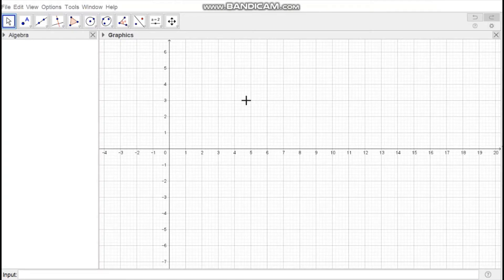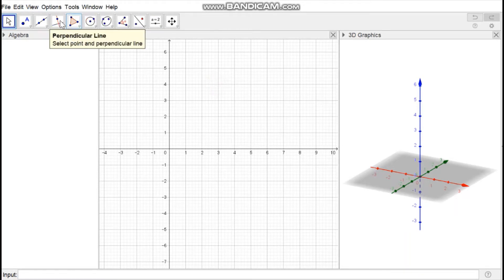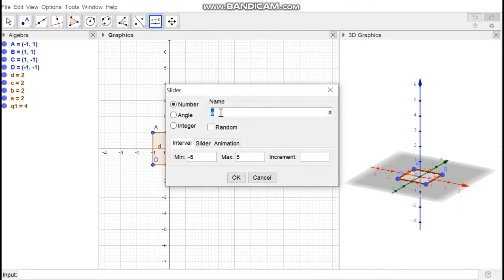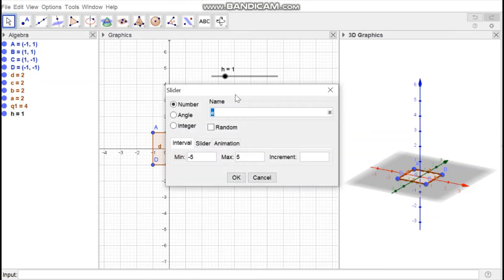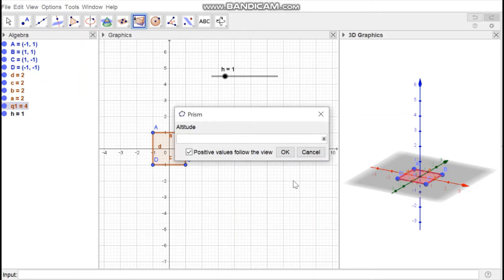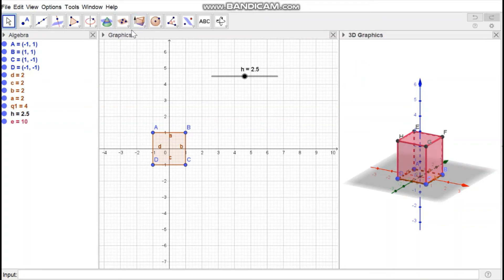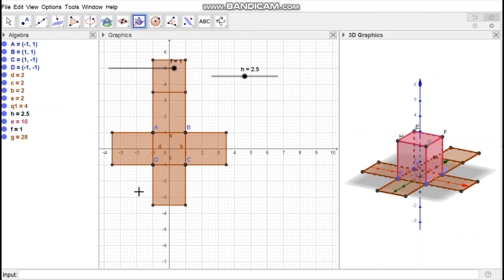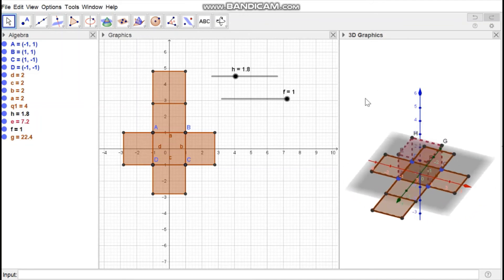constructing net of cube and cuboid using GeoGebra